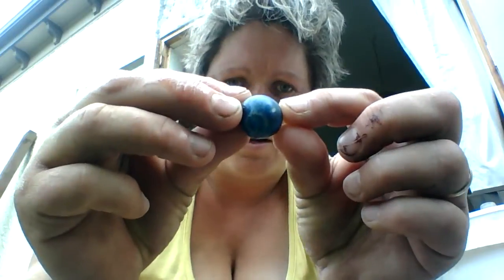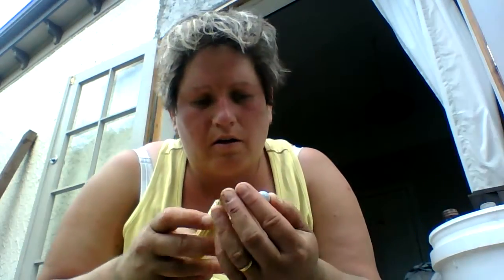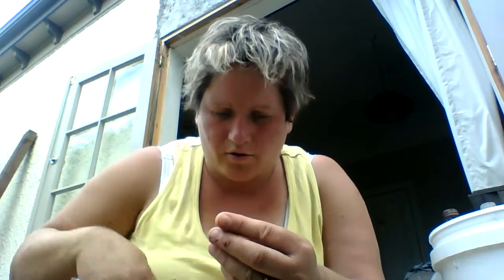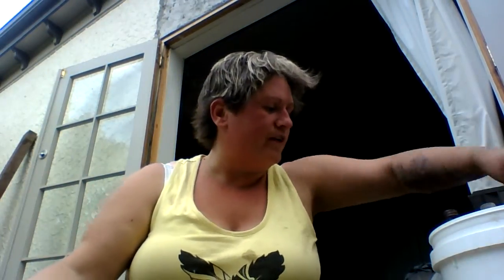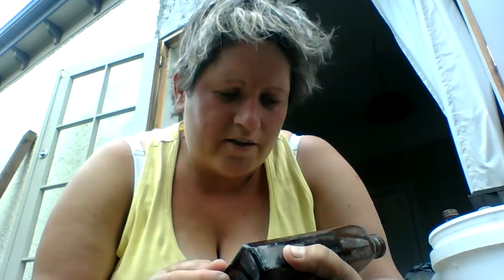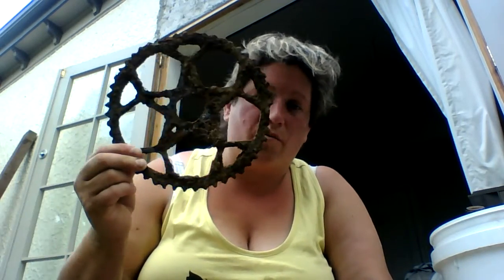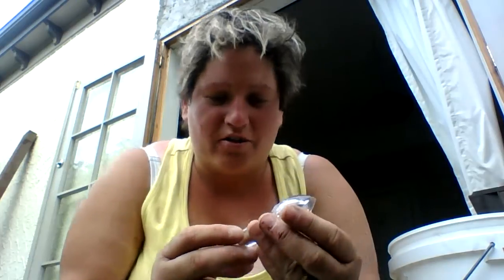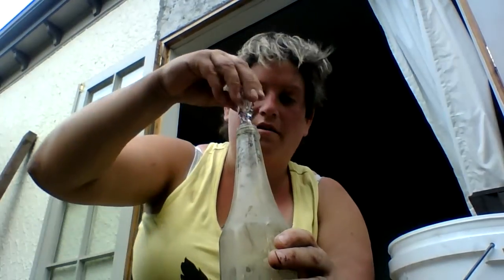Mostly bottle finds and a couple firsts for me :)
The finds from my second hunt at a property.